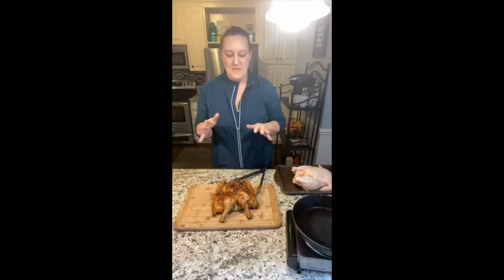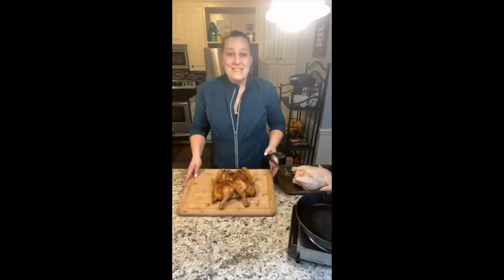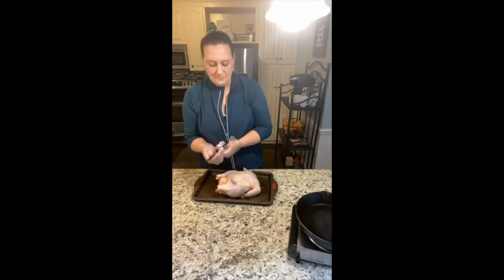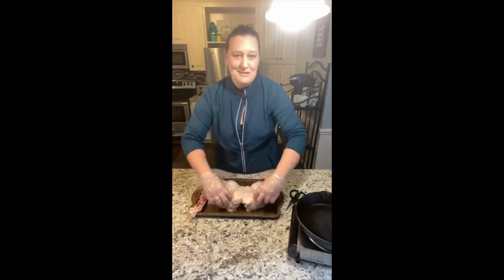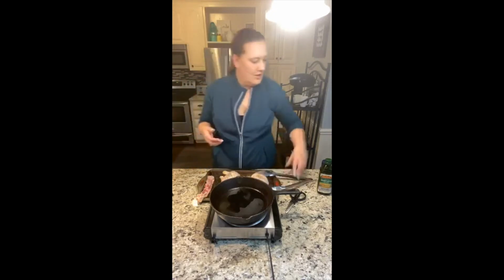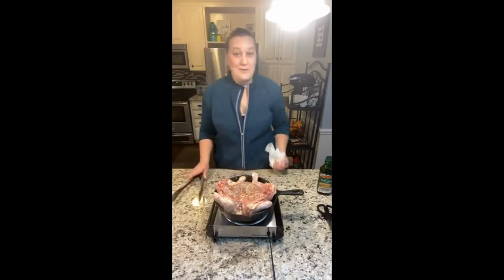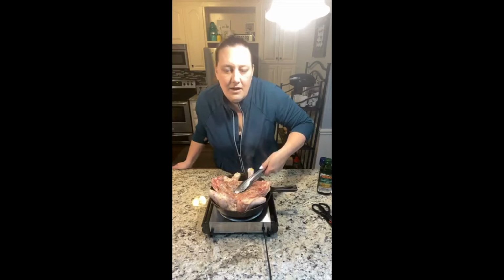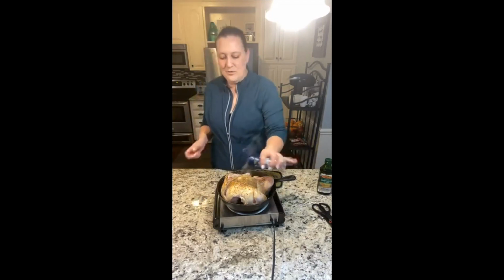99¢/lb Whole Chicken in the Cast Iron Pan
This turned out DELICIOUS! I used a 99¢/lb whole chicken from Harris Teeter and my cast iron pan.

Don't be intimidated!  If I can cook it- you can!